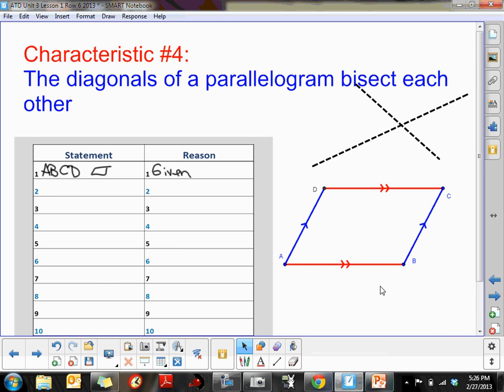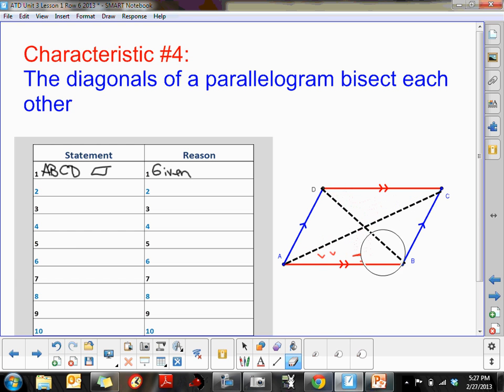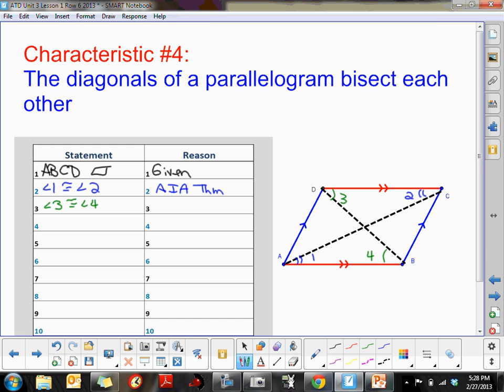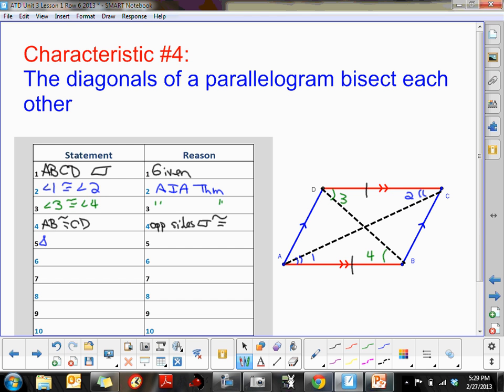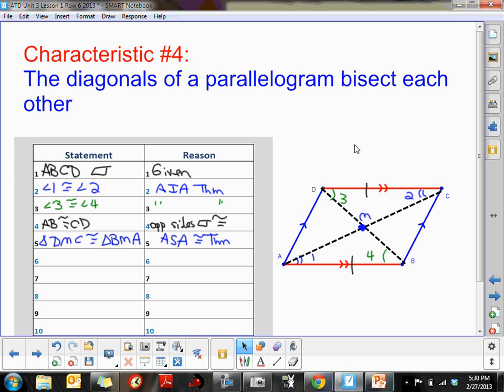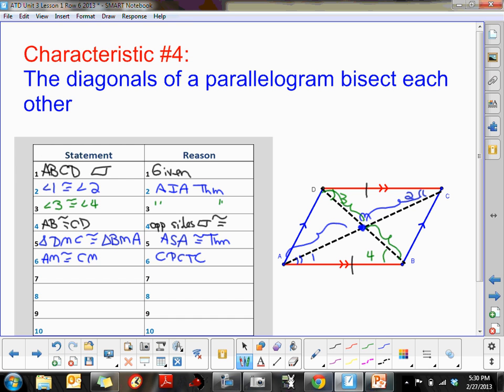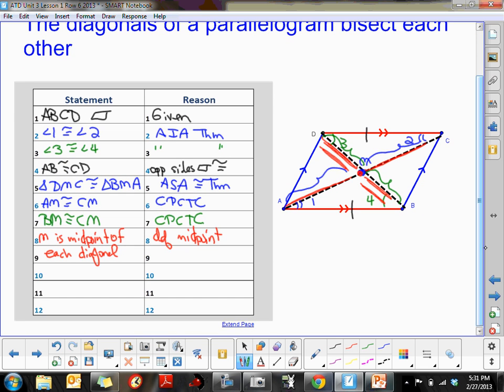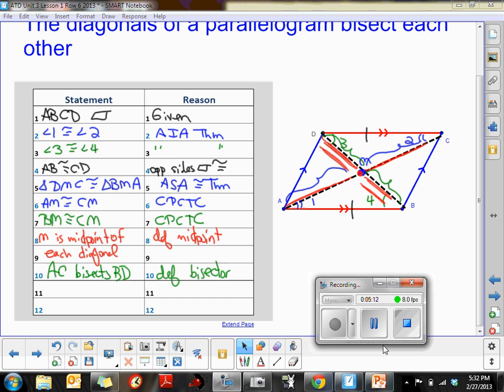ATD Unit 3 Row 6 Pt 5